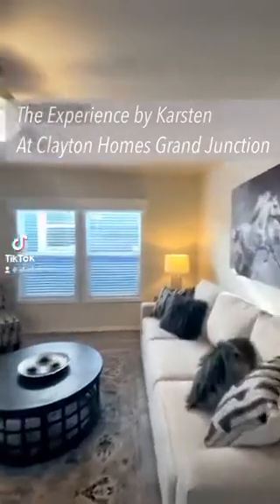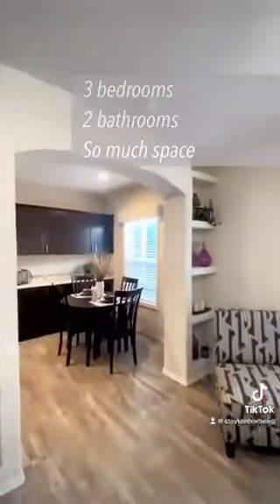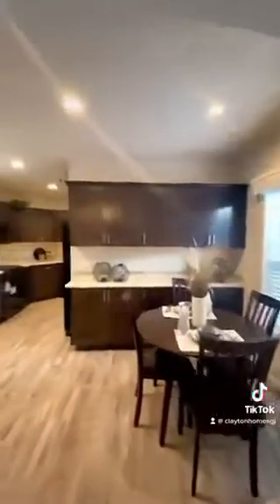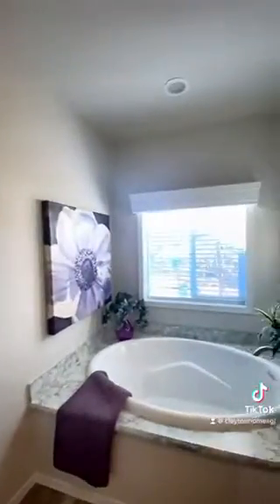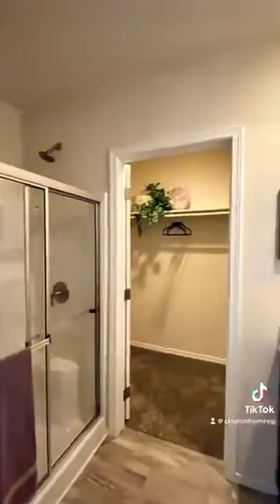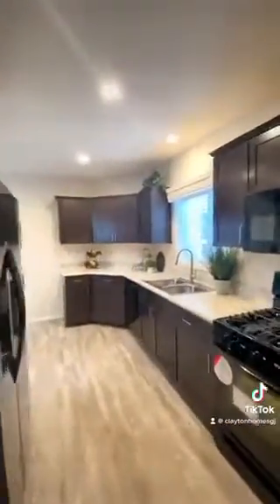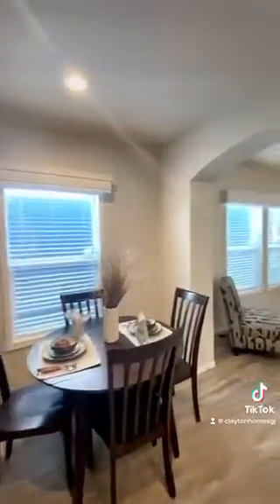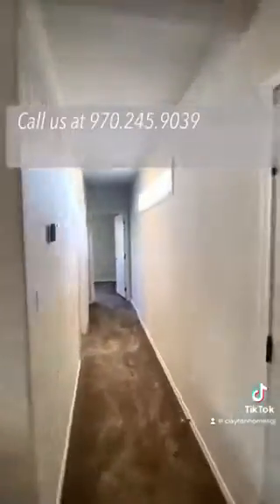Experience by Karsten Short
Come visit us at 671 23 Rd. Grand Junction, Colorado